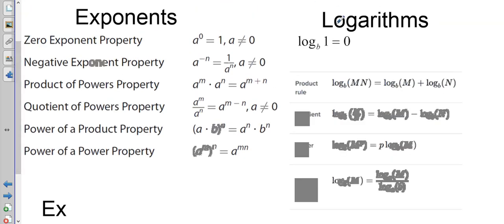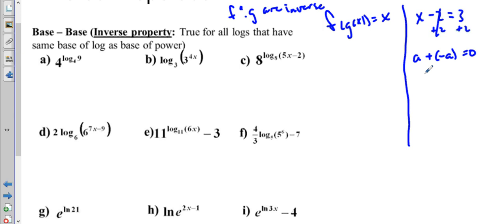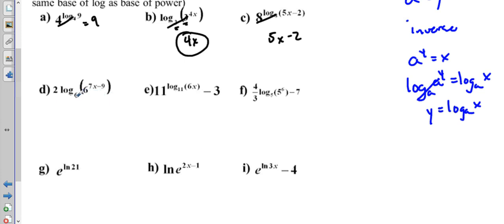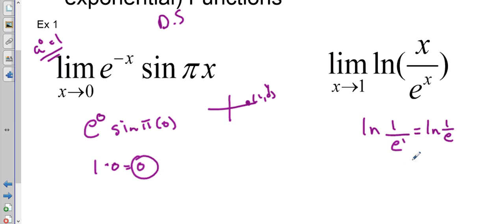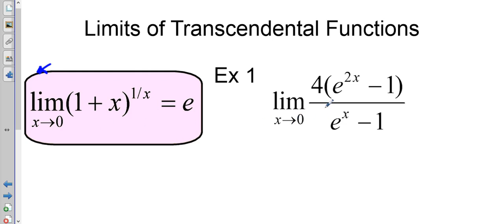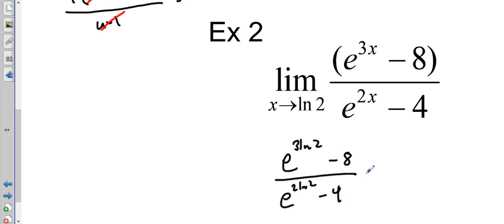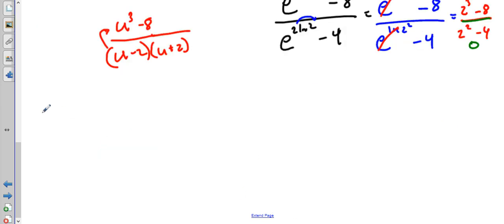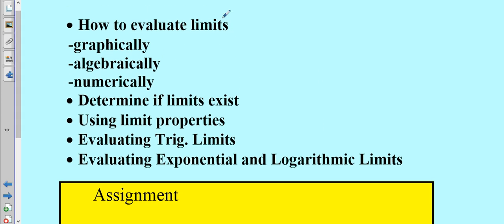Lesson 2.3: Solving (Expo and Log) Limits Algebraically Part 3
Final lesson on how to solve limits algebraically. This lesson focus on exponential and logarithms and using their properties.